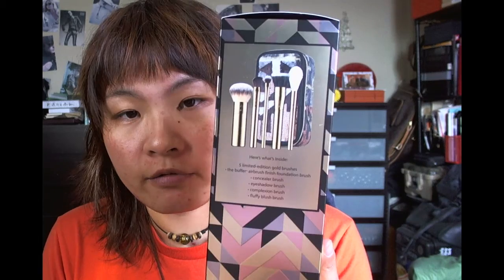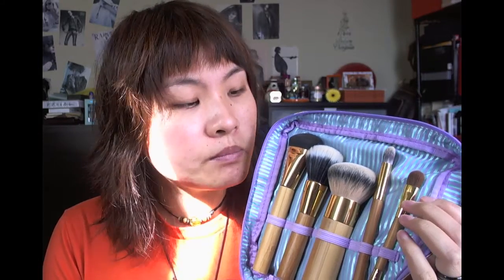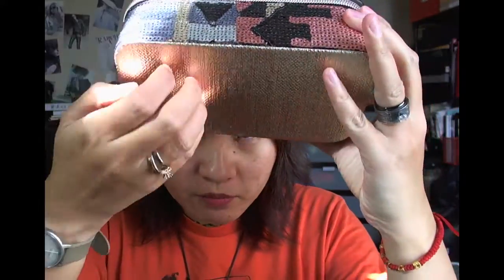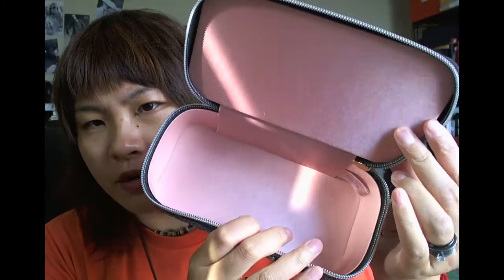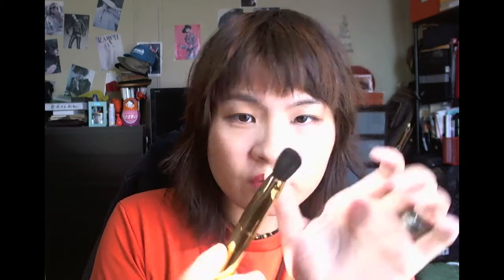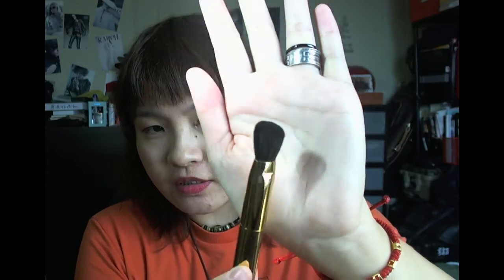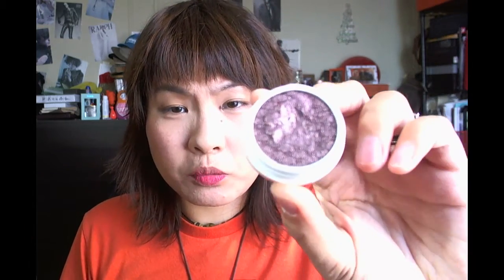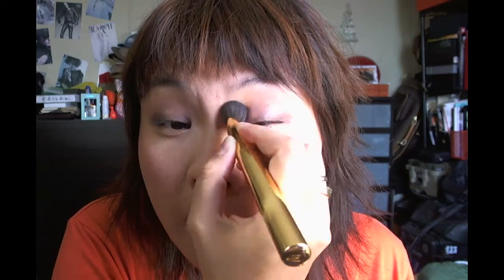Tarte 2015 Holidaze Stroke of Midnight brush set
You can purchase this set on tartecosmetics.com and sephora.com:)

Purchase through Ebates.com for cashback!

Mailing box:
TheArtofSign
8650 77th Street Apt 4A

FTC: I have all rights to the content of this video, and everything that I use and show were purchased with my own expenses!